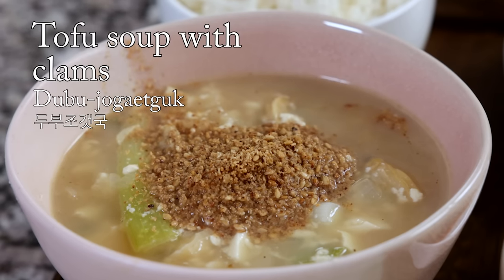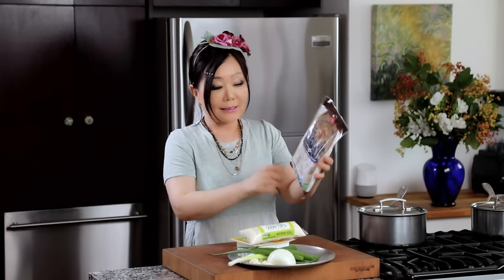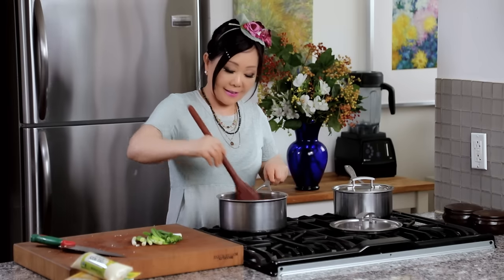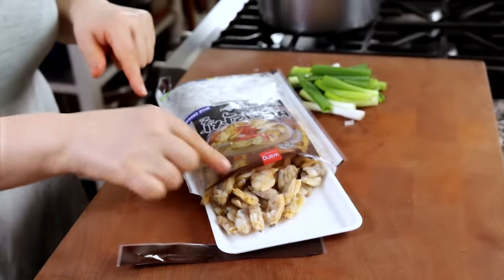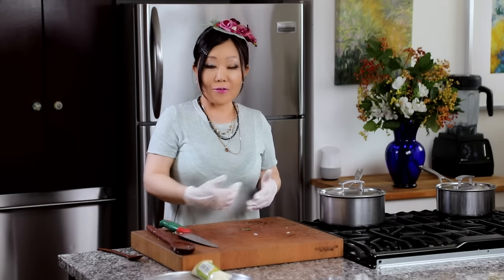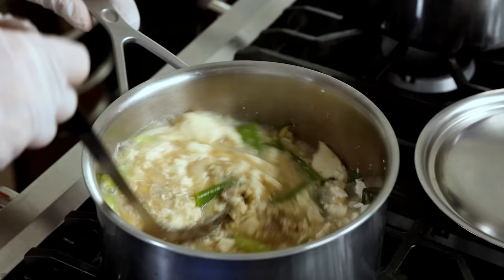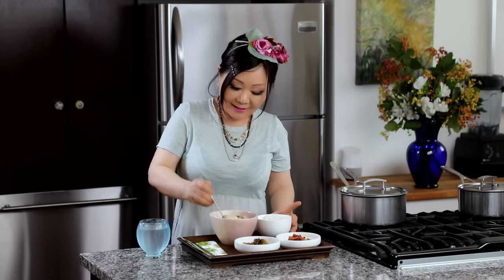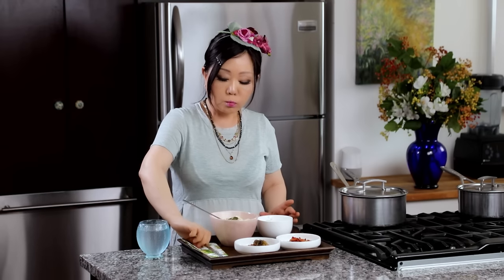Tofu soup with clams (Dubu-jogaetguk: 두부조갯국)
I'm introducing you to mild, savory, soft tofu and clam soup called dubu-jogaetguk today!

My cookbooks:
Maangchi's Big Book of Korean Cooking: